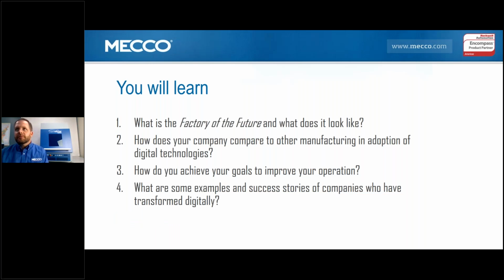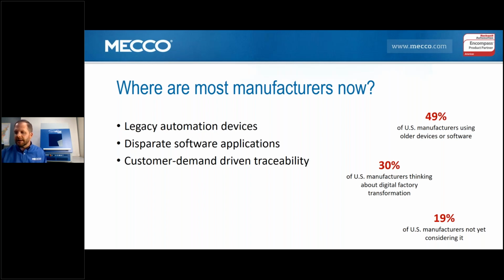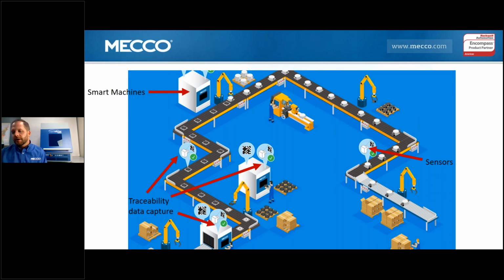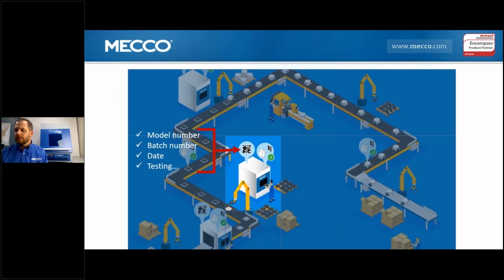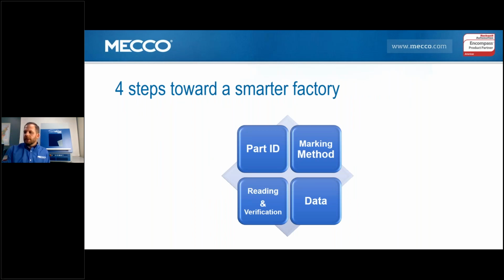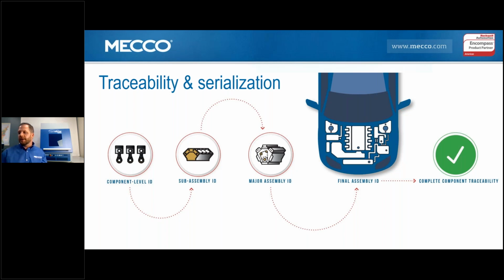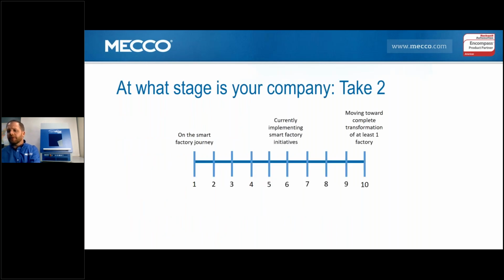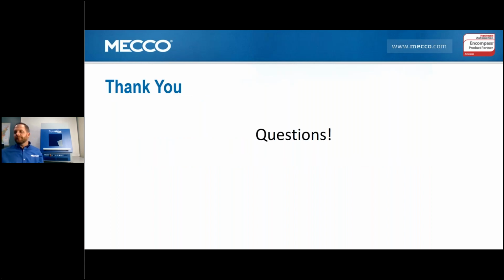Mark Your Way to the Factory of the Future | MECCO Webinars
Any factory can be a Smart Factory. You just need to know where to start. Scott Cunningham shows how to build a scalable marking system with a wide range of product options to compete in the digital world. Browse MECCO products